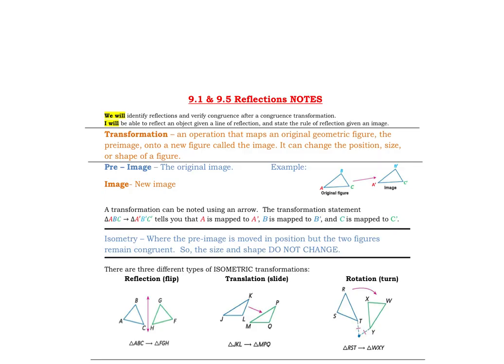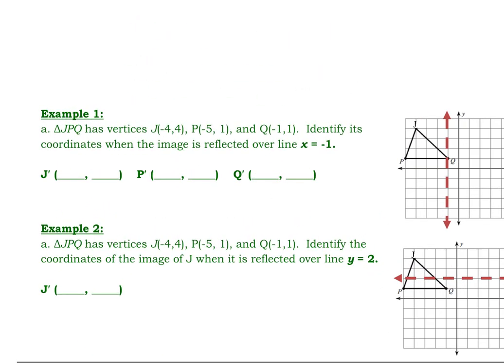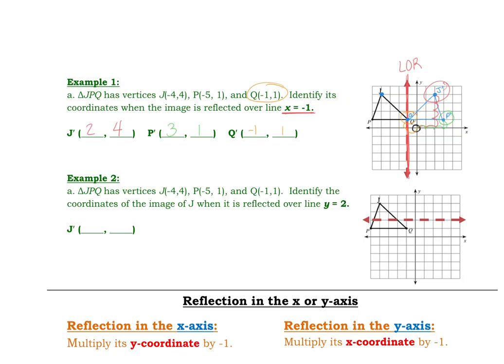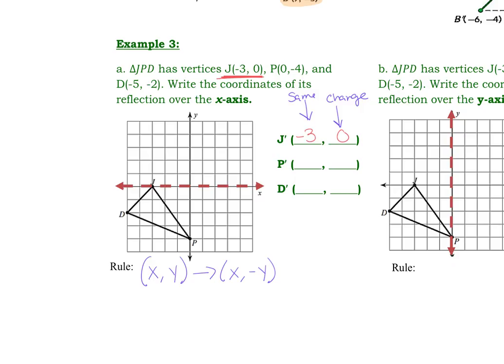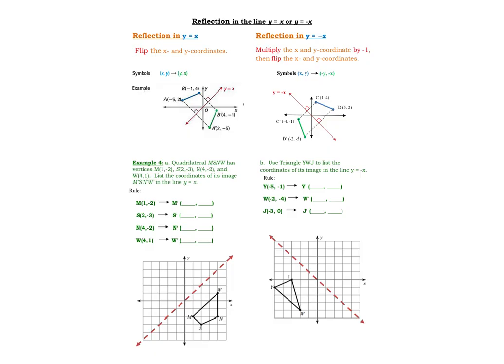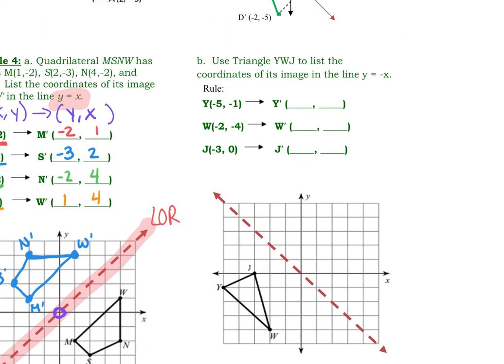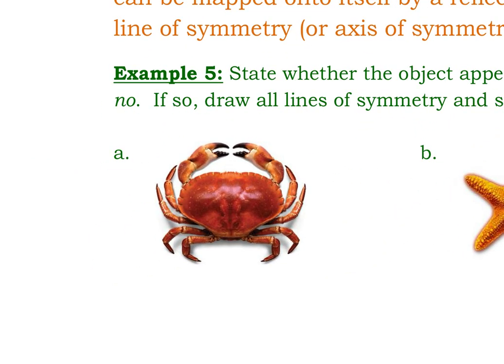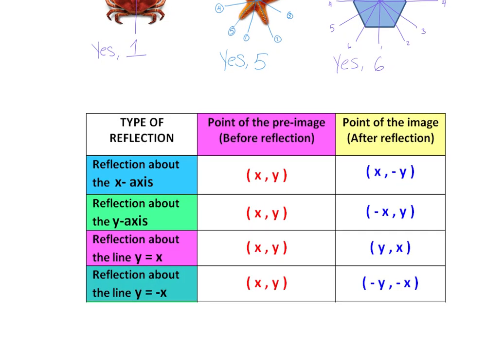9 1 and 9 5 Reflections NOTES video